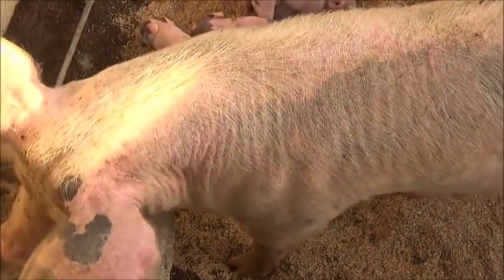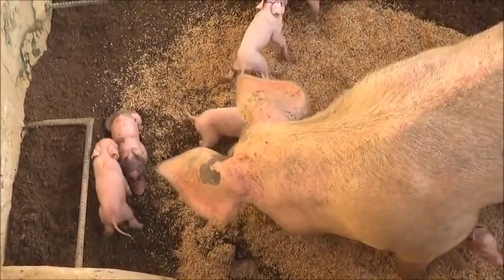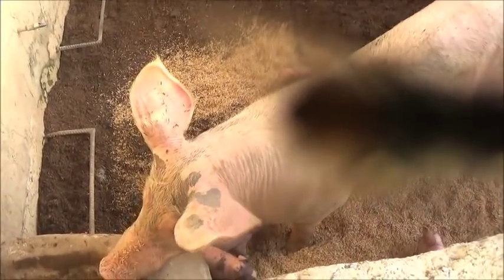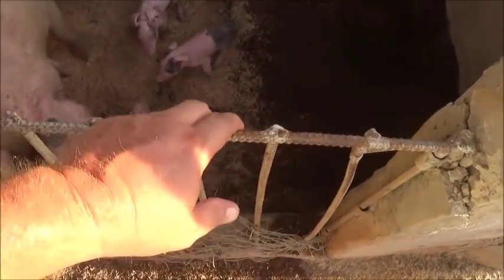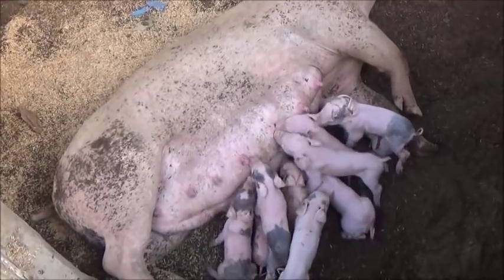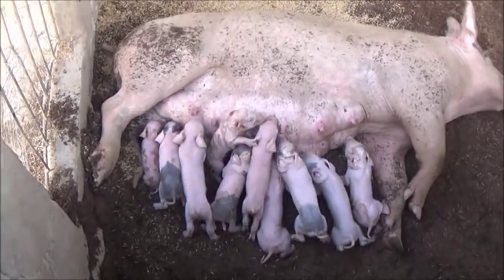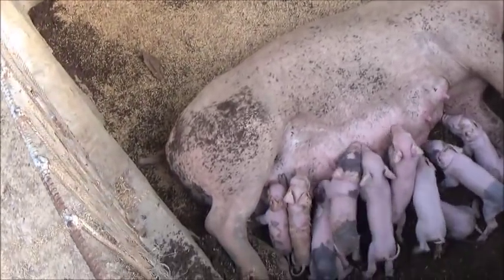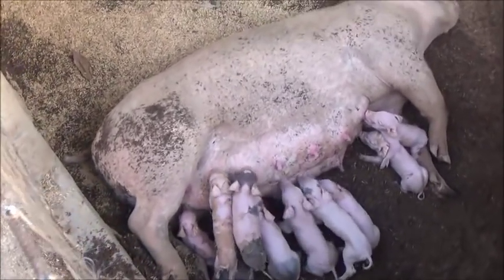The Benefits If Rice Hull Bedding And A Teachable Moment For Tatay